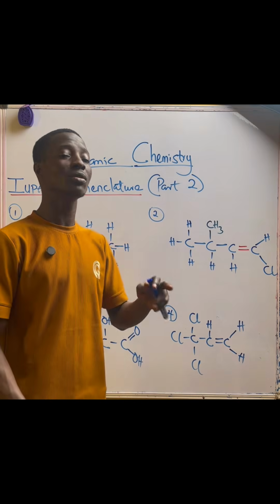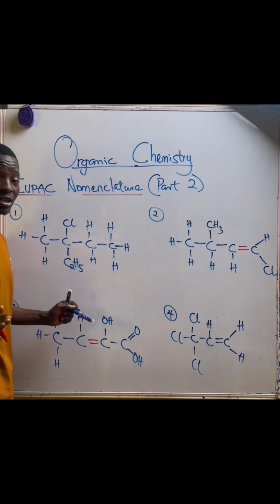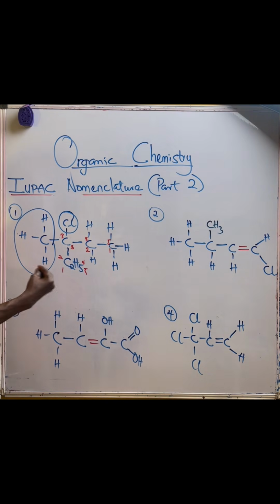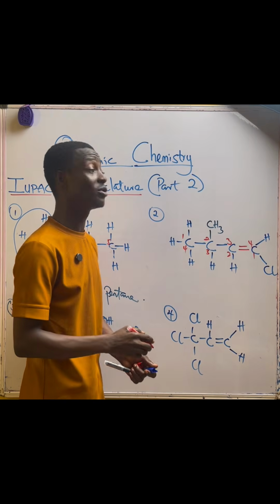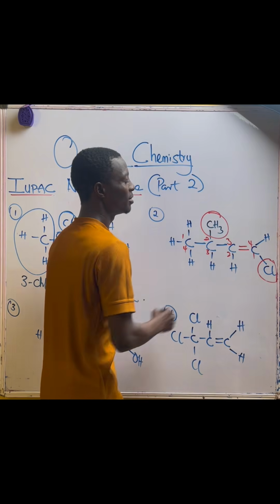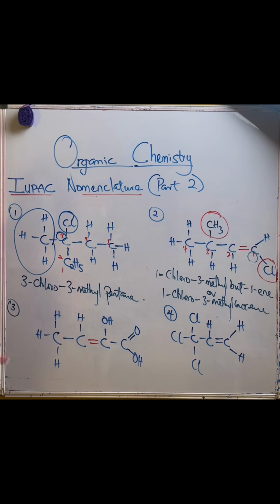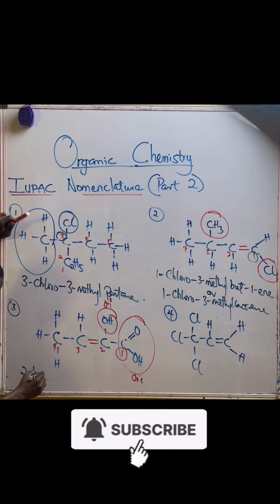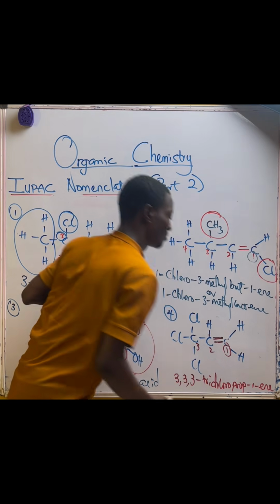IUPAC NOMENCLATURE MADE SIMPLE - PART 2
Straight and Branched chains
Examples involving different functional group